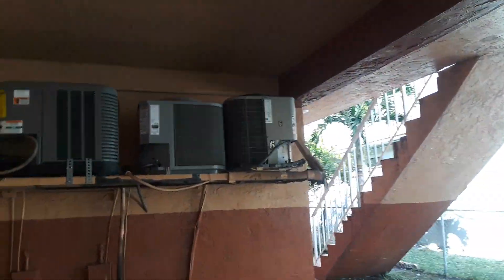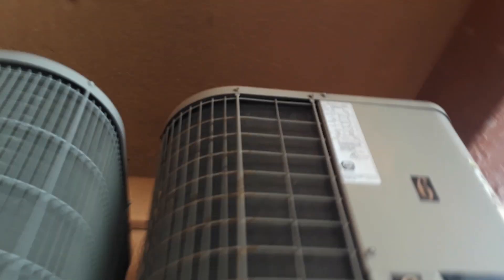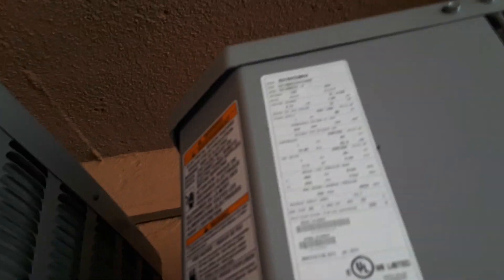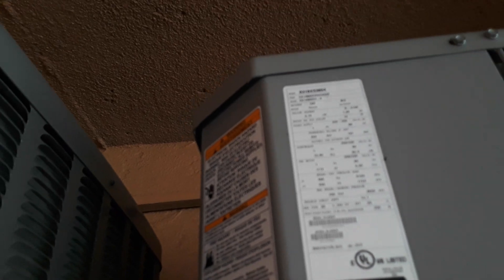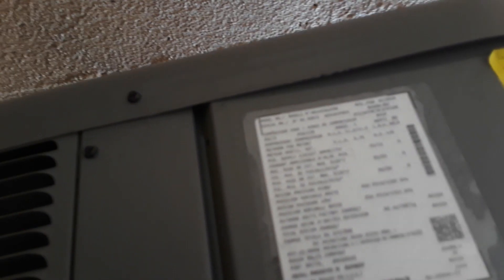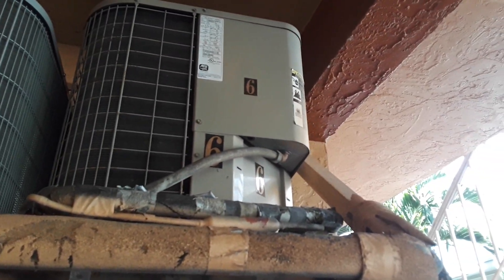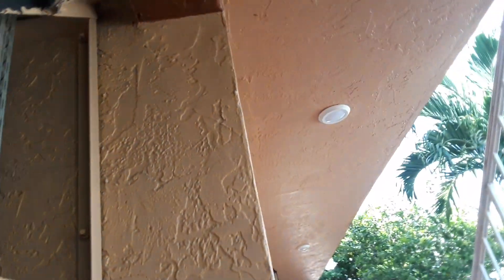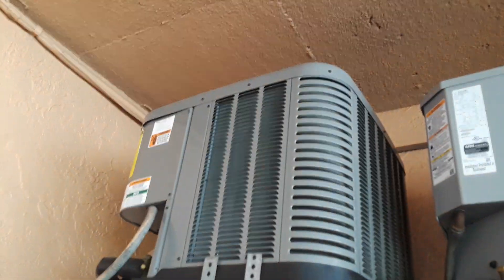2018 Carrier, 2016 Rheem, and a 2009 Bryant 2-tons all Running!